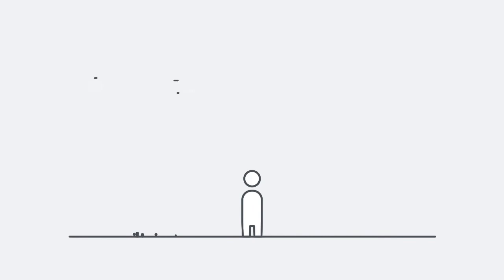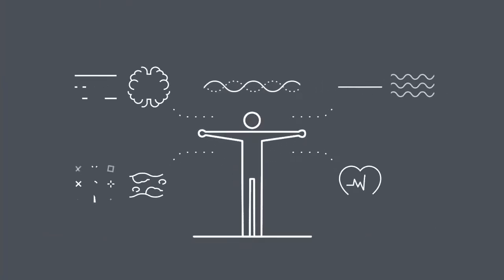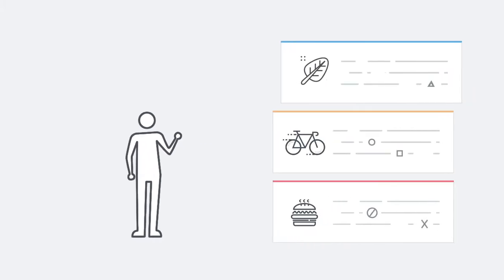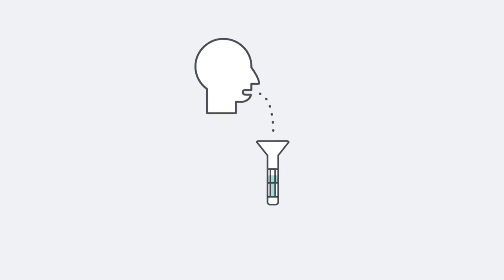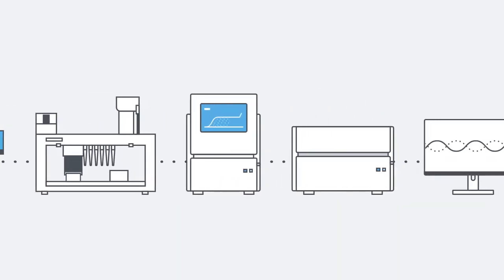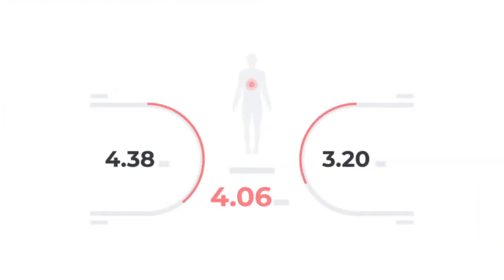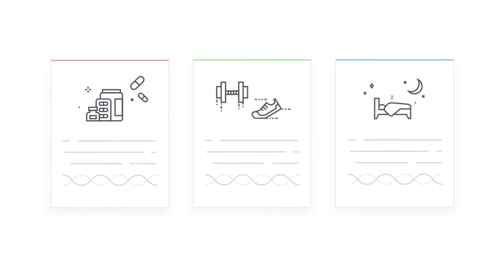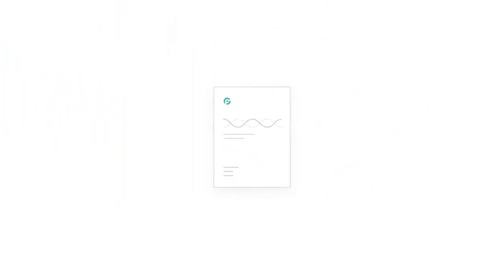Introducing Genoplan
Genoplan analyzes personal genotypes and provides genetic analysis reports along with personalized lifestyle advices. Plan for a better tomorrow with Genoplan.